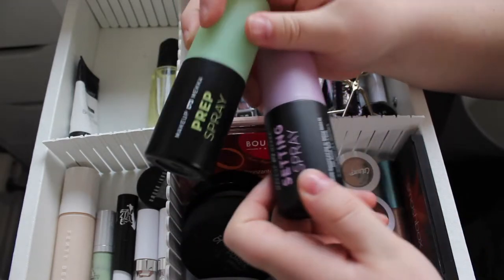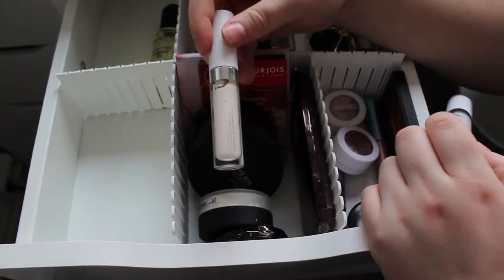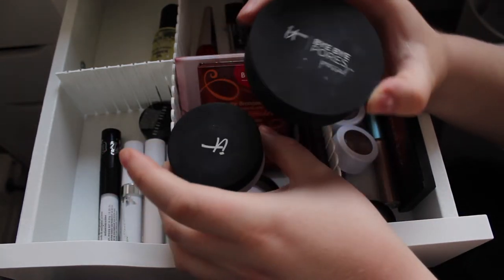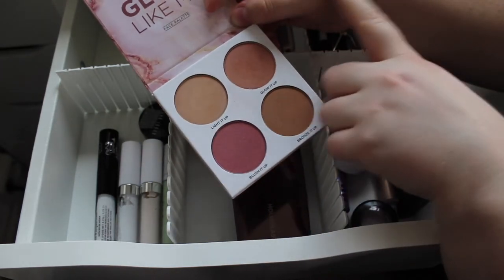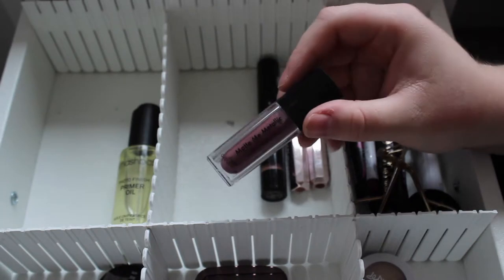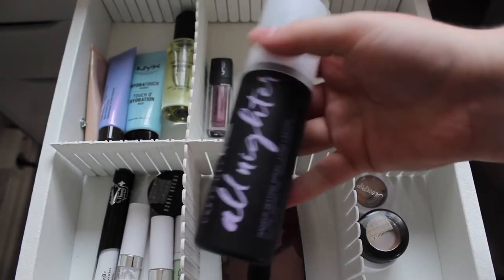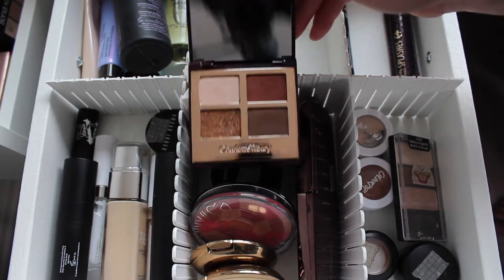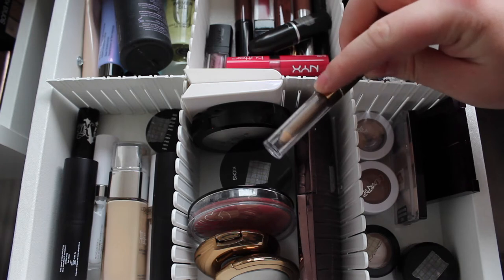Shop My Stash #2 - Hourglass, Becca, Colourpop & more!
In my vlogs I show you my life with fibromyalgia! Fibromyalgia is a chronic illness, and after getting sick, my life has changed a lot. I try to live as "normal" as I'm able to, but because my health is so bad I can't do a lot of the things many people would think of as normal for an almost 20-year old; like going to school, working a job, hanging out with friends and so on. And because I don't look ill on the outside, I want to show what goes on in my life (why I can't leave the house everyday, how I try to take care of my body, and what fibromyalgia looks and feels like for me), and hopefully help end the stigma associated with illnesses where people can't always physically see your illness, and how much it affects you!

I will be adding subtitles to these videos when I'm able to, but feel free to help out if you want, to make these videos more accessible!

Products used in this video:
Makeup Mekka Matte On The Go Baked Powder - Transparent
Kicks Translucent Loose Powder
Loreal True Match Foundation - 1W
Makeup Mekka Perfecting Smooth Stick Foundation - Neutral Fair and Porcelain
Colourpop No Filter Concealer - Fair 00 (white) and Fair 02
Kat Von D Lock It Concealer Creme - White Out
Urban Decay Naked Skin Color Correcting Fluid - Green
Bobbi Brown Corrector - Extra Light Bisque
NYC Color Wheel Mosaic Face Powder - Pink Cheek Glow
Becca Light Chaser Highlighters - Rose Quartz Flashes Seashell and Pearl Flashes Gold
Wet n Wild ColorIcon Trio - Walking On Eggshells
Charlotte Tilbury Luxury Palette - The Dolce Vita
Colourpop Super Shock Shadow - Glow and Cornelious
MAC Eyeshadow - Wedge
Sleek Matte Me Metallic - Rusted Rose
NYX Soft Matte Lip Cream - Miami
NYX Lingerie Liquid Lipstick - Beauty Mark
Tanya Burr Cosmetics Lip Gloss - Pink Fondant
ELF Matte Lip Color - Tea Rose
Colourpop Ultra Satin Lip - Aquarius
Casuelle Lipshimmer
NYX Matte Lipstick - Natural
NYX Butter Lipstick - Sweet Tart
MAC Lustre Lipstick - Capricious
Makeup Mekka Waterproof Smooth Eyeliner - Nightdream (purple) and Coffee Shot
No7 Stay Perfect Amazing Eyes Pencil - Bronze
Tarte Lights Camera Splashes Waterproof Mascara
NYX Worth The Hype Mascara
NYX Tame & Frame Brow Pomade - Blonde
Revlon Brow Fantasy - Dark Blonde
Isadora Face Sculptor - Warm Peach
Kat Von D Ink Liner - Trooper (Black)